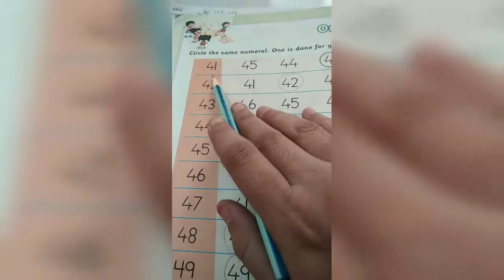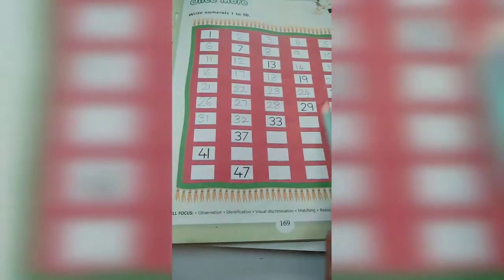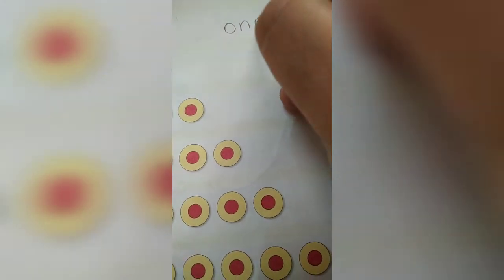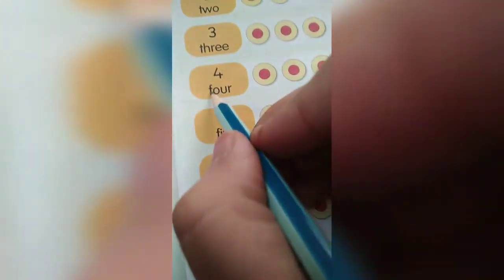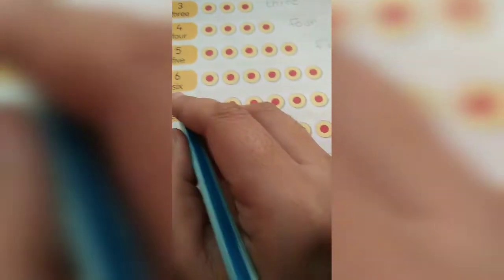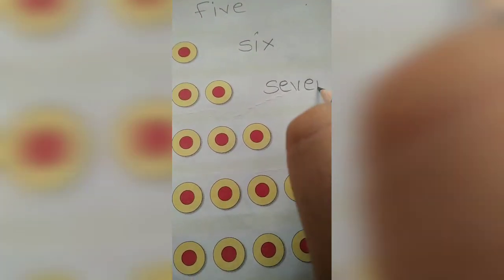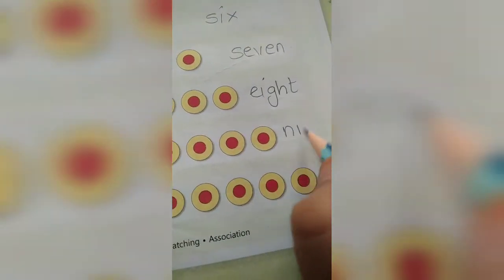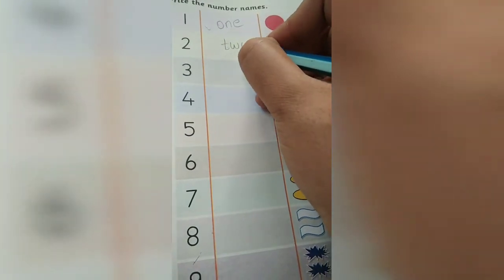Jr kg Maths page 168 to 171